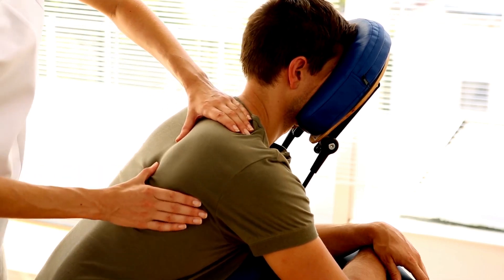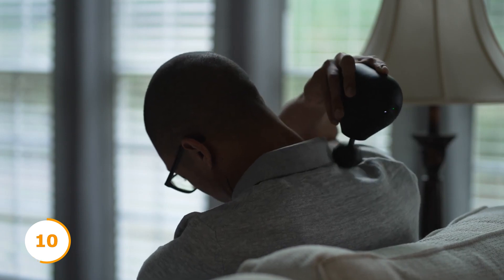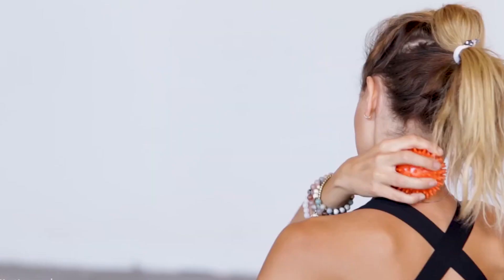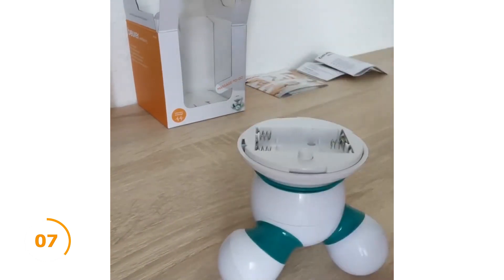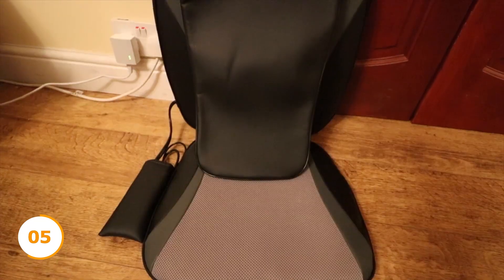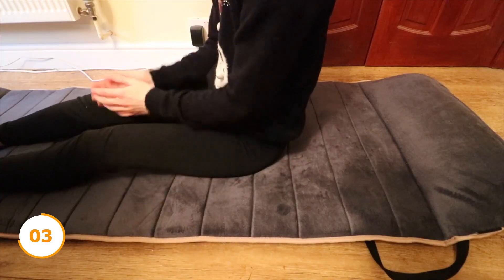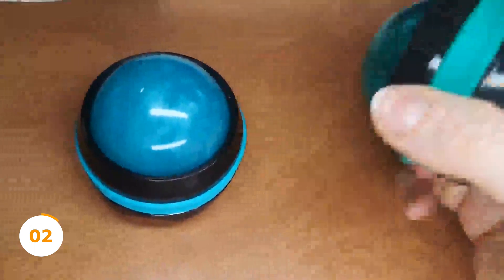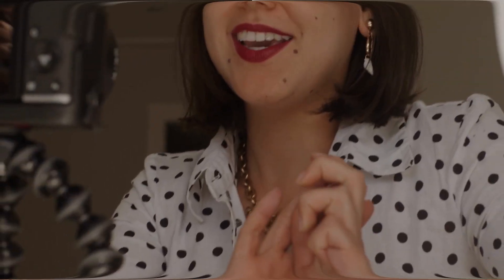10 Massaging Gadgets to Relieve Stress and Pain in Style!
Unwind and soothe sore muscles with the latest massaging gadgets. Watch our video to discover the best handheld massagers, foot massagers, and more. Experience the benefits of deep tissue massage, improved circulation, and reduced stress, all from the comfort of your own home. Upgrade your self-care routine and find the perfect massaging device for you. Don't miss out on this informative guide to the top massaging gadgets on the market. Watch now!

👉TIMESTAMPS & LINKS
00:42 Theragun Mini
01:33 Shiatsu Neck and Back Massager
02:10 Plyopic Massage Ball Set
02:52 Beurer Handheld
03:33 Nekteck Foot Massager
04:13 Snailax Shiatsu Neck & Back
04:45 Renpho Rechargeable
05:19 MatSnailax Vibration Mat
06:00 Massage Ball
06:42 Lunix LX3 Electric

It really helps us to create great video's like this!